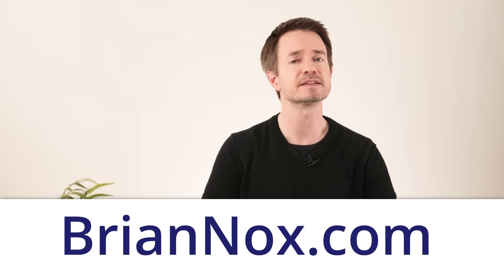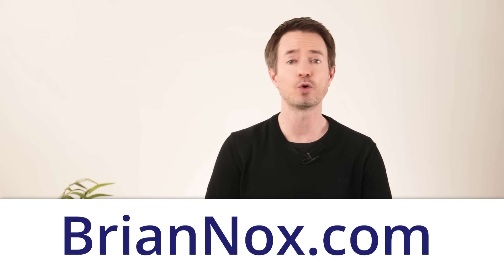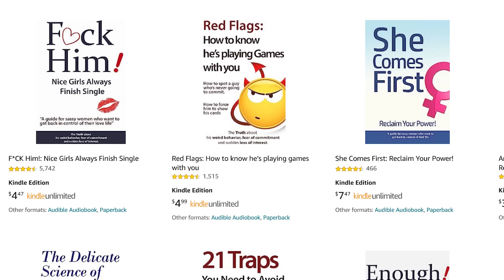If He Says This...RUN (towards him, he's a great guy!)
for more tips and in-depth videos.
Getting my book for free on audible when you start a trial?

to find all my books on Amazon.com